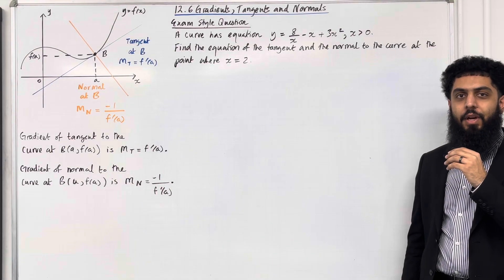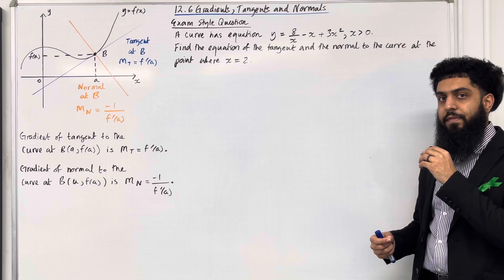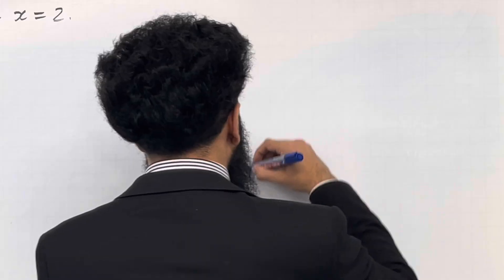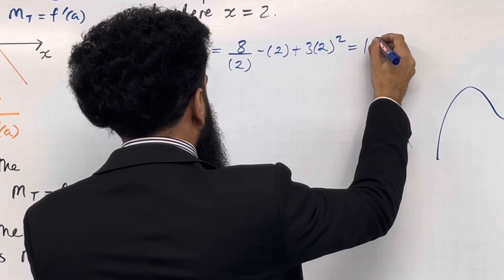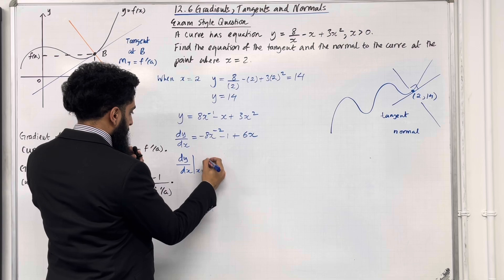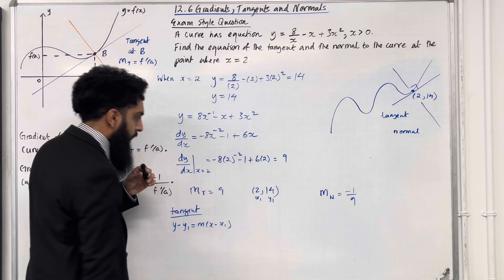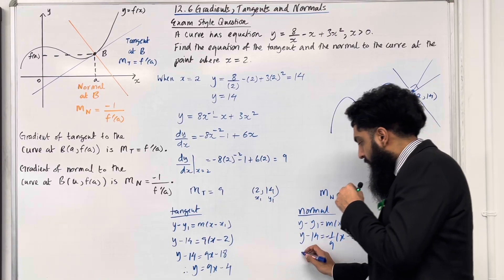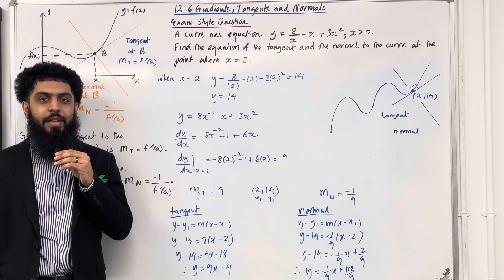Edexcel AS Level Maths: 12.6 Gradients, Tangents and Normals (Equation of Tangent/Normal to a Curve)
In this video I cover:

1. Tangent to a curve at a specific point
2. Normal to a curve at a specific point
3. Finding the equation of a tangent or a normal to a curve
4. Differentiating polynomials
5. Gradient function
6. Gradient of a curve